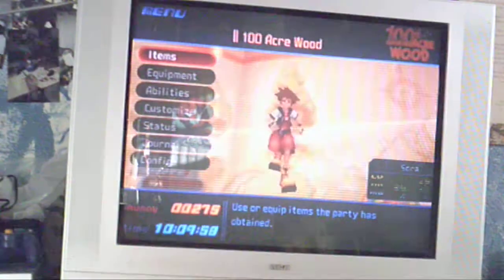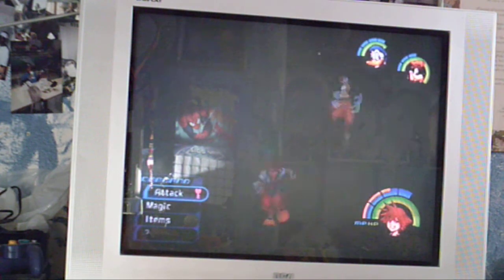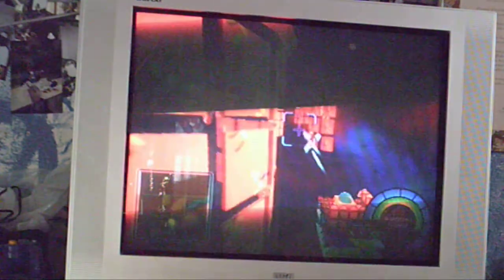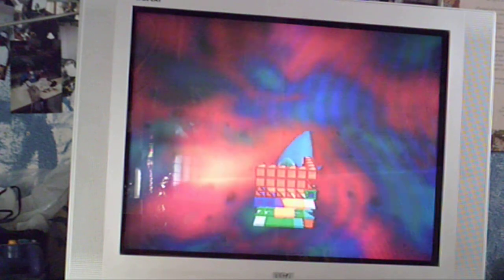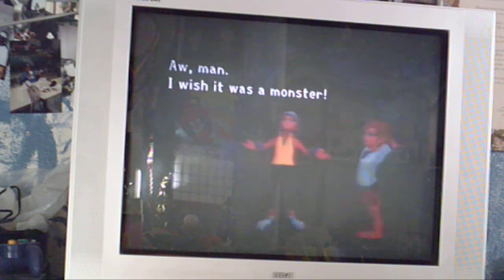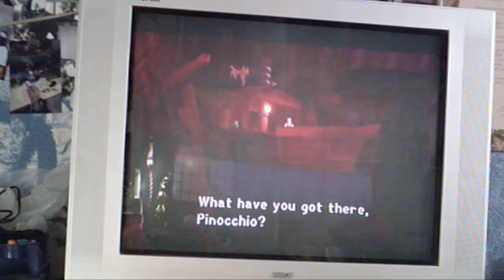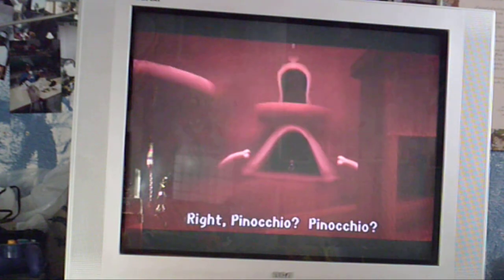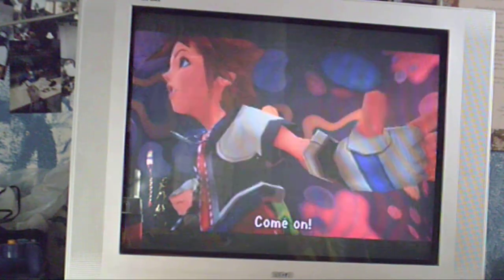Kingdom Hearts- Part 28- Monstro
Just when we were being productive, Sora ends up getting us all swallowed by a Whale!